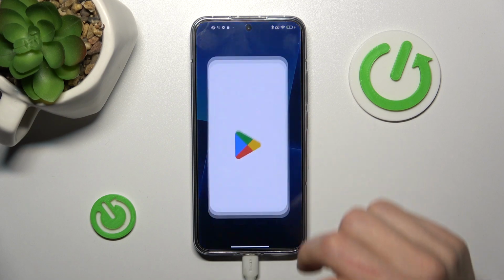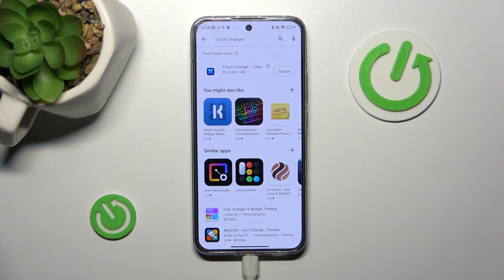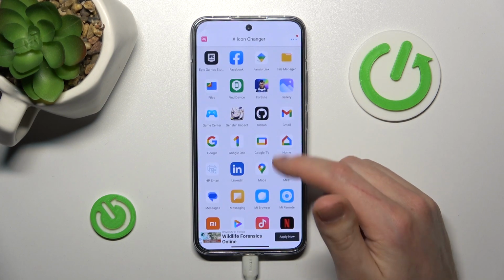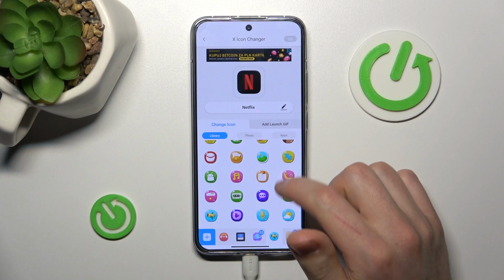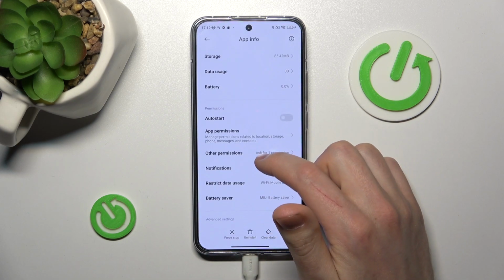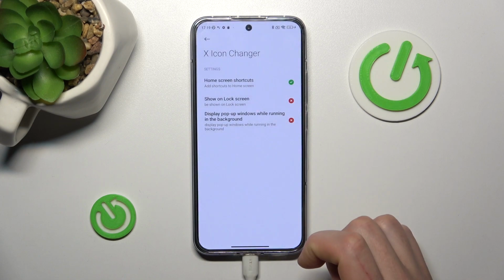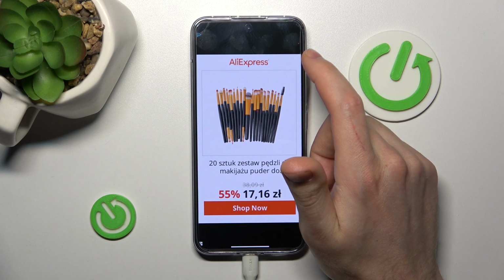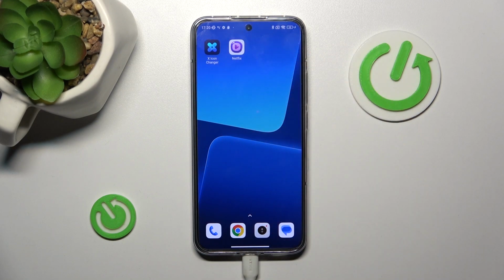How to Change Icons Shape on XIAOMI 13 - X Icon Changer App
X Icon Changer is a powerful app that allows you to customize your device's icons' shape, size, and color. With a wide range of options to choose from, you can easily give your device a unique and personalized look.

How to Edit Icons Shape on XIAOMI 13? How to Adjust Icons Shape on XIAOMI 13?